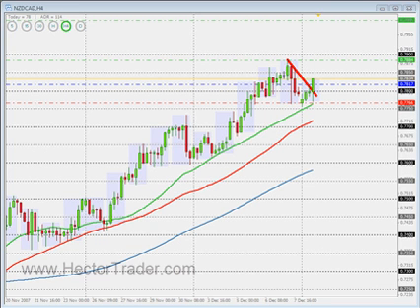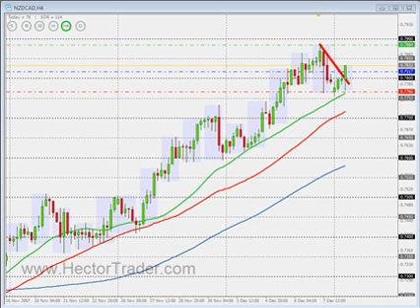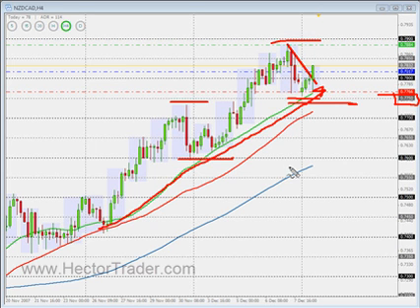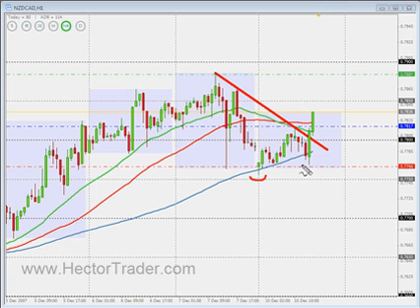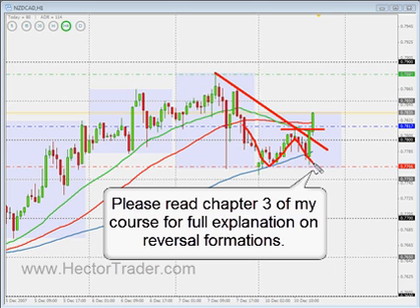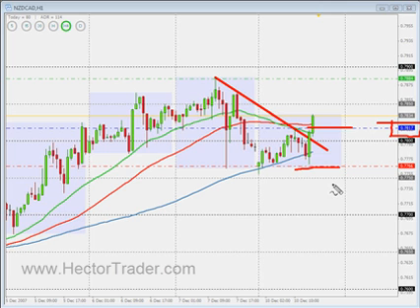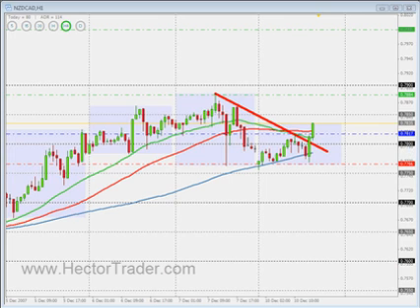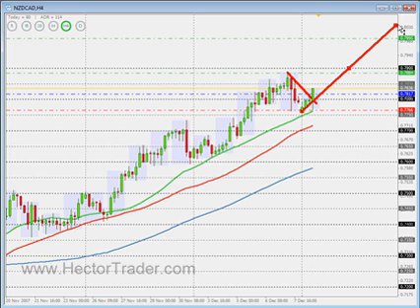FOREX TRADING - 10th December NZDCAD